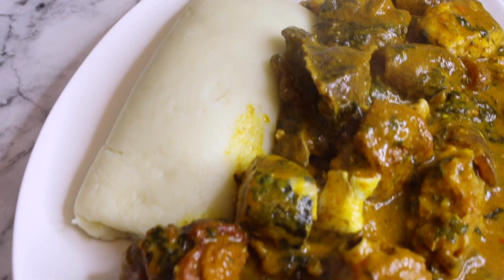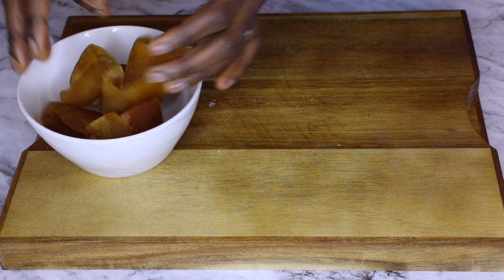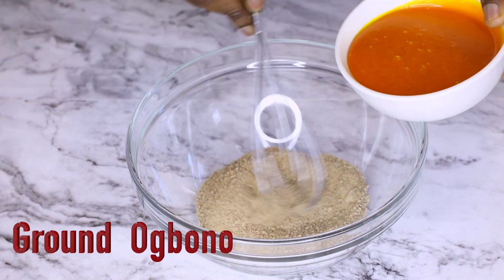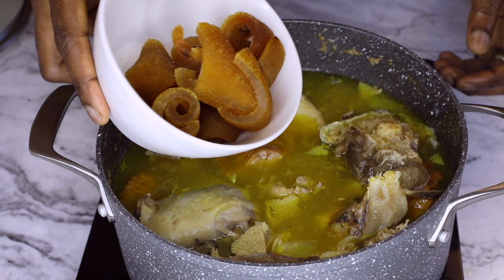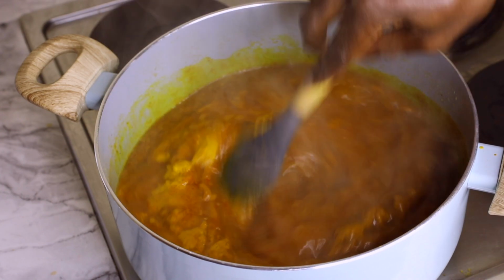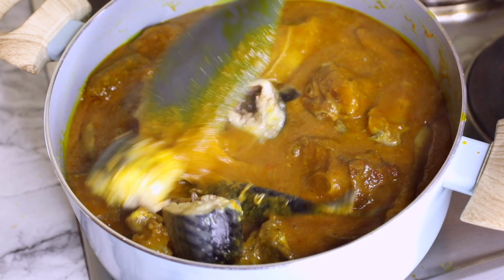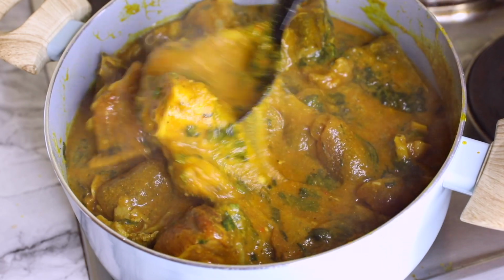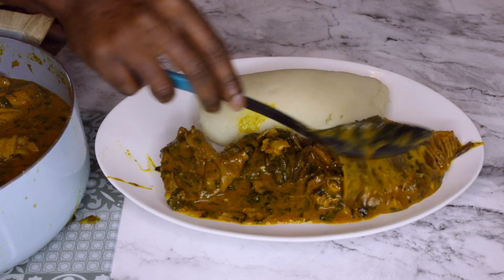HOW I COOKED MY OGBONO SOUP WITH ASSORTED MEAT AND UGU LEAF IN LONDON 😏😊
INGREDIENTS
1 cup ground ogbono
3/4 cup palm oil
Goat Meat
Beef
Shaki (Tripe)
Kpomo (Cow Skin)
5 red scotch bonnet peppers
1 large onion bulb
3 garlic cloves
stock fish
dry fish
2 table spoon ground crayfish
 beef stock or water
1 cup chopped Ugu leaves
Chicken bouillon
Chilli Powder
Salt to taste_
Support our company/App🙏
IF YOU WANT TO SEE HOW I EAT THIS FOOD 👌😏😊